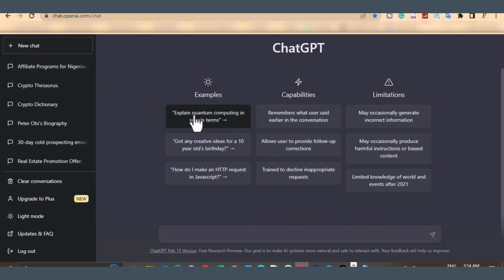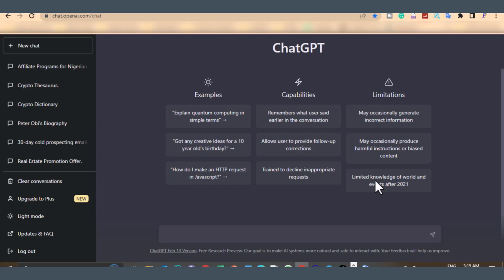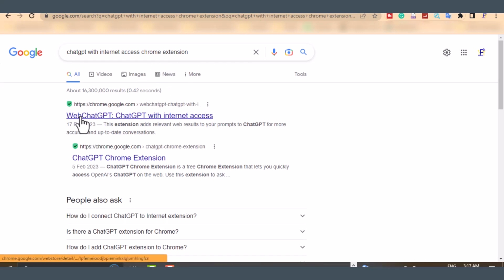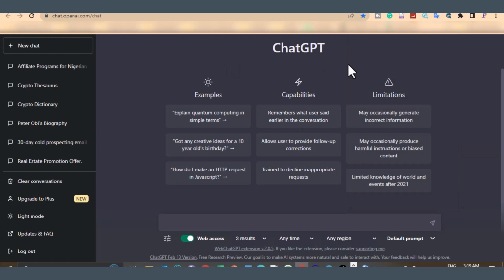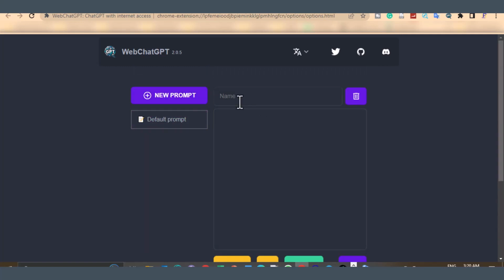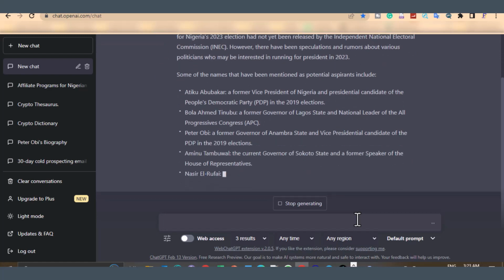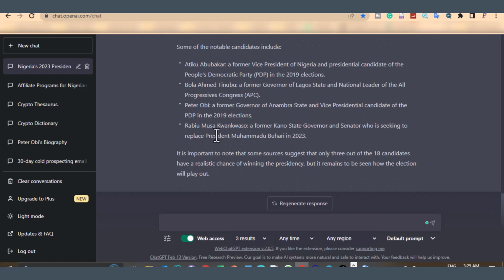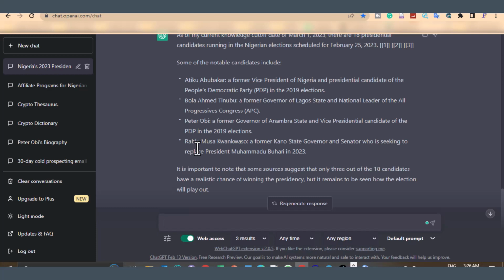Unlocking ChatGpt's Full Potential with Live Internet Access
Are you looking to take your experience with ChatGpt to the next level? Unlocking ChatGpt's full potential requires live internet access. In this video, we'll walk you through everything you need to know to connect ChatGpt to the internet, step-by-step. We'll cover the basics of internet connectivity, as well as some tips and tricks to ensure ChatGpt's performance. By the end of this video, you'll be able to maximize ChatGpt's capabilities and take full advantage of its AI-powered features. Don't miss out on the full ChatGpt experience. Watch this video now to learn how to provide live internet access and unlock ChatGpt's full potential!